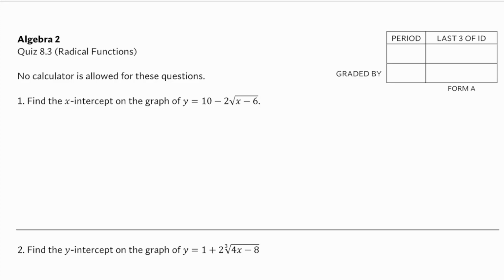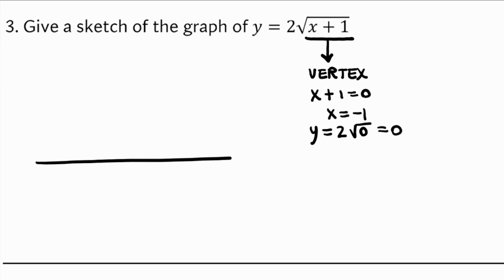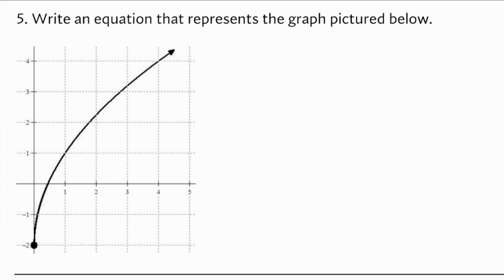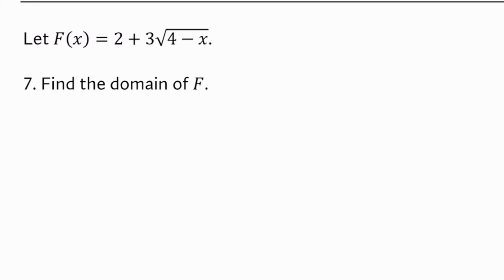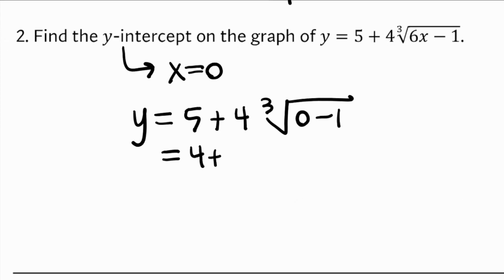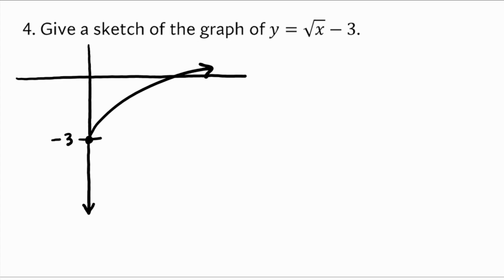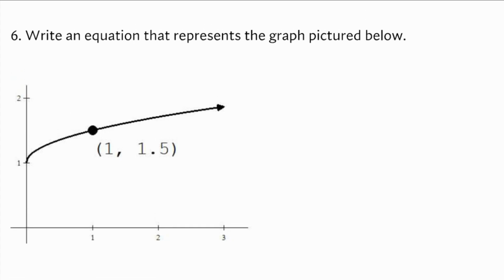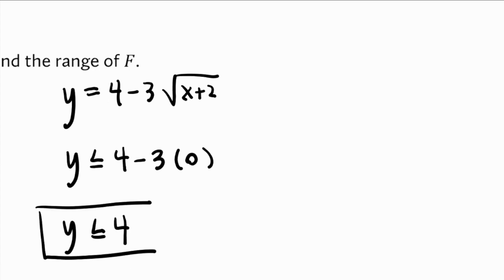Radical Function Graphing Quiz